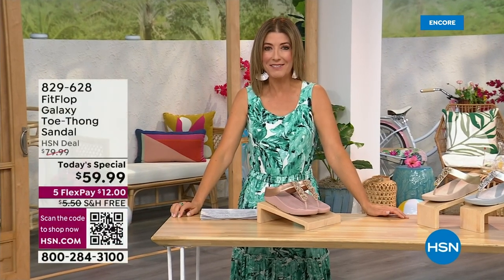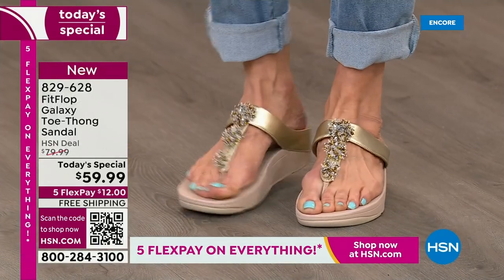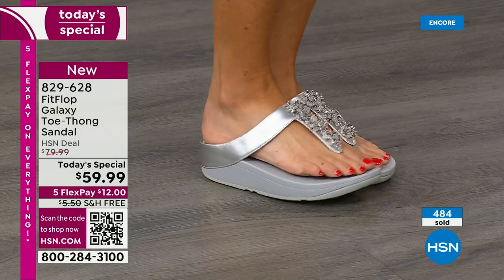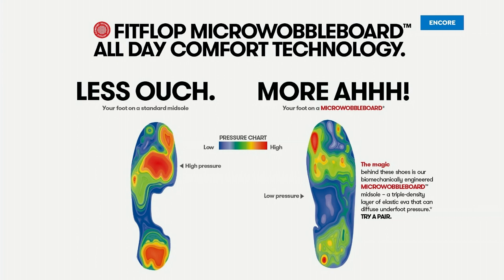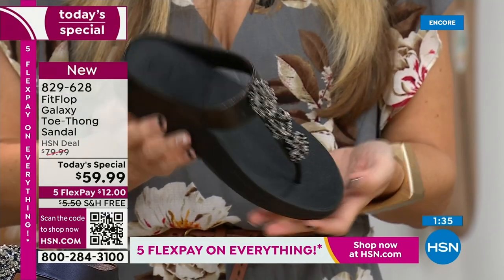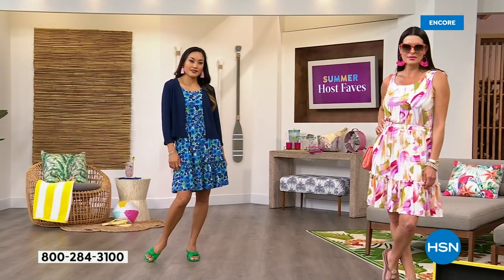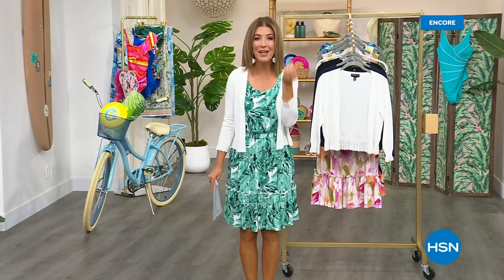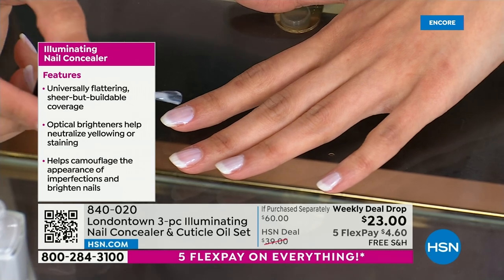HSN | Summer Host Faves with Sarah 06.02.2023 - 04 AM